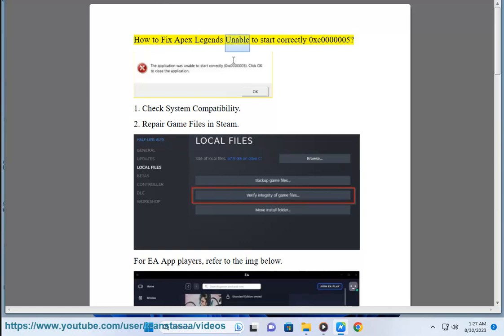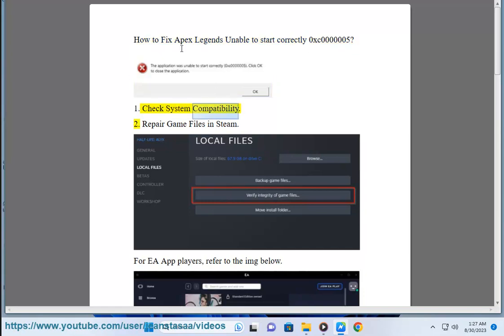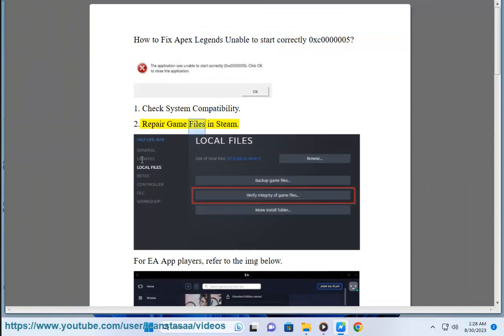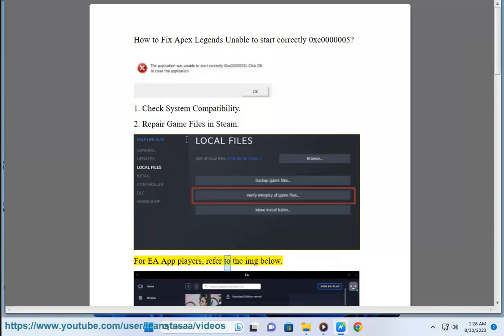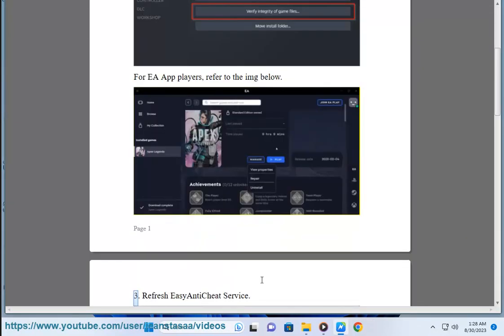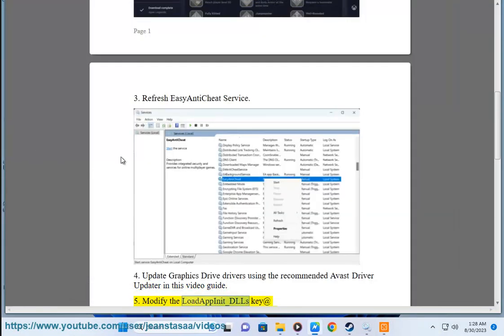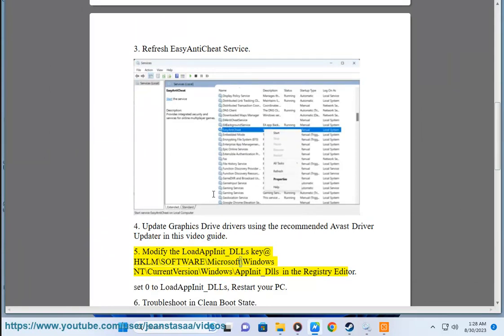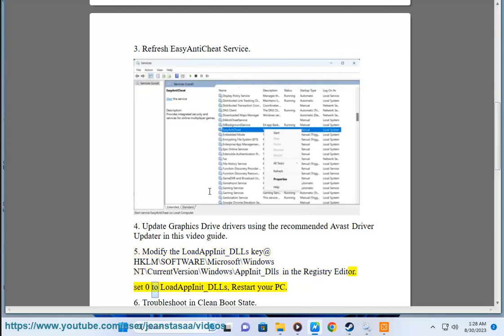Fix Apex Legends Unable to start correctly 0xc0000005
Here's how to Fix Apex Legends Unable to start correctly 0xc0000005. Run Avast Driver Updater@ to keep your device drivers up-to-date, easily & effectively.